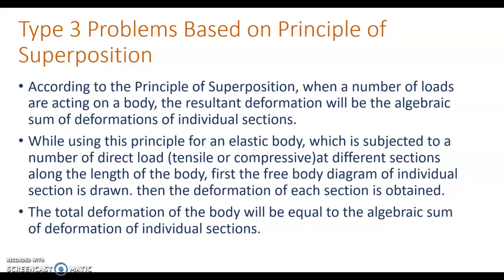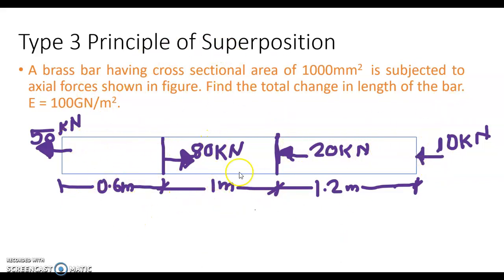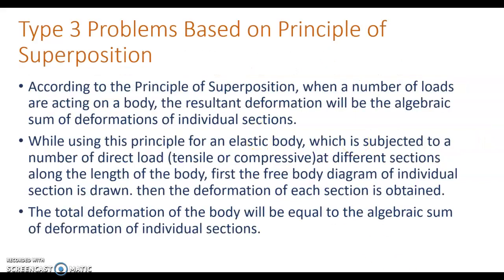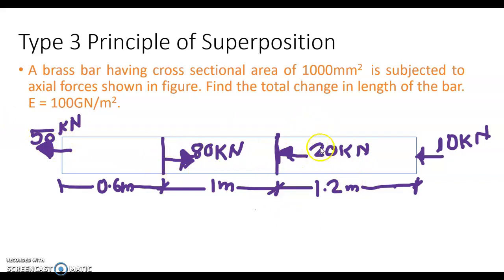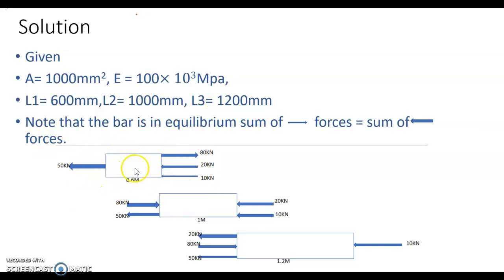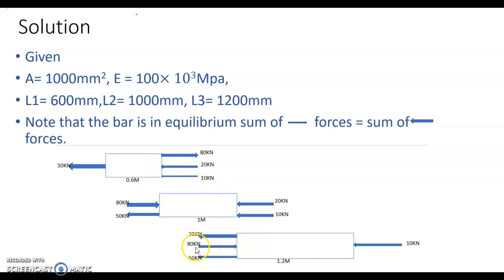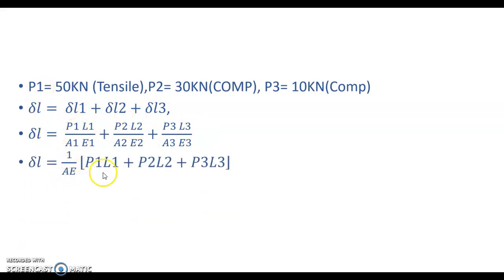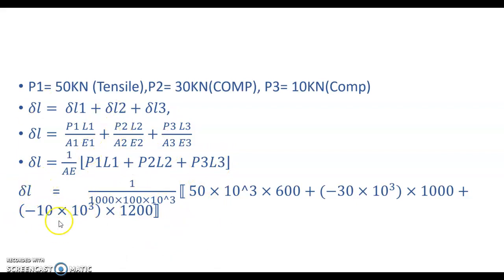PRINCIPLE OF SUPERPOSITION # SOM